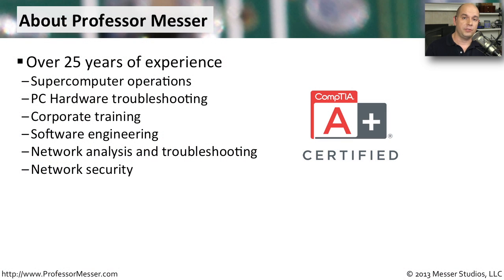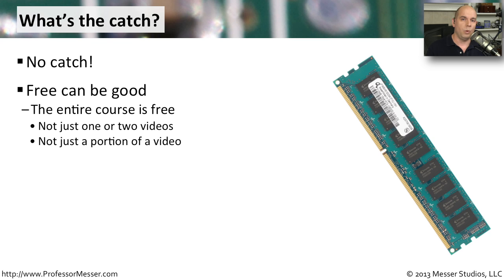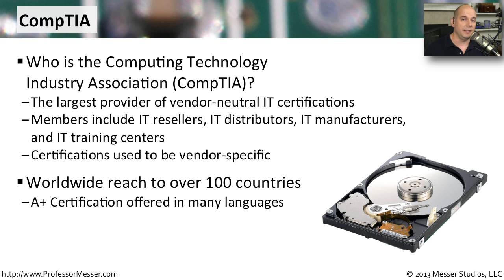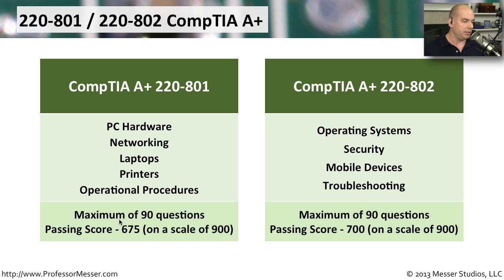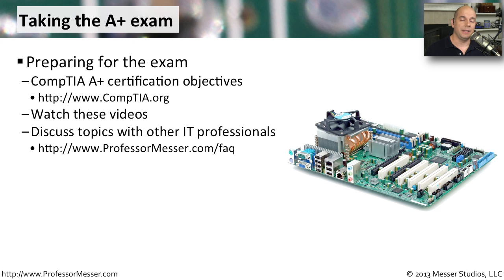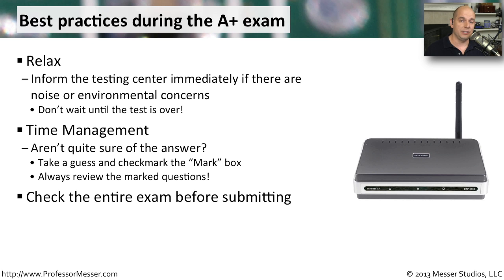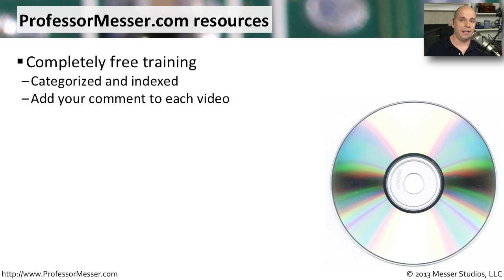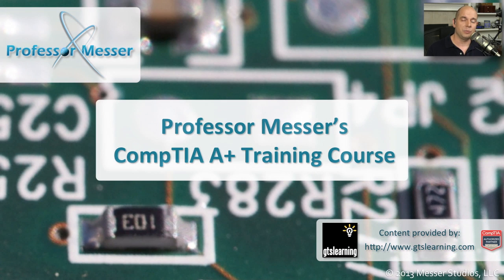Professor Messer's CompTIA 220-801/220-802 A+ Training Course Overview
The CompTIA A+ certification is one of the most popular IT certifications in the world. In this video, you'll learn about the 220-801 and 220-802 CompTIA A+ certification, the Professor Messer A+ training course, and some tips to get you through your certification exam.